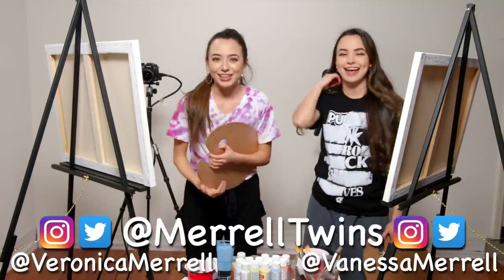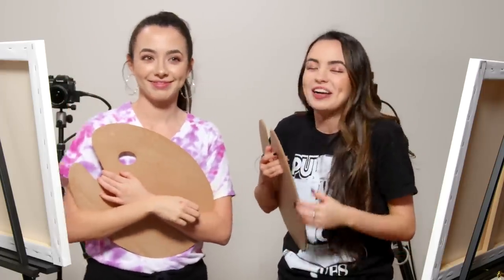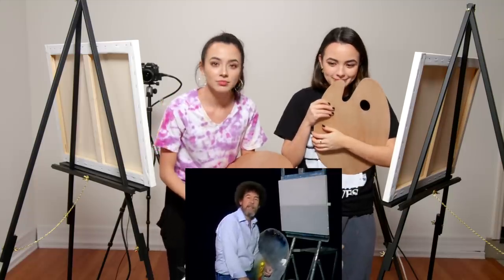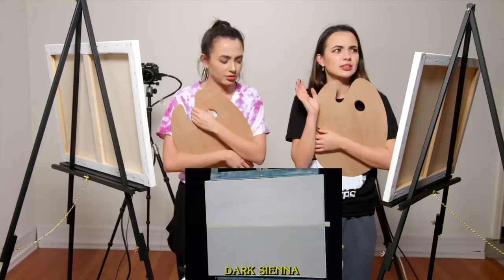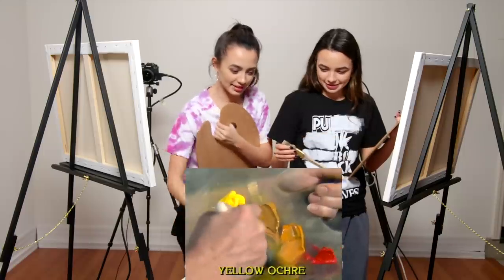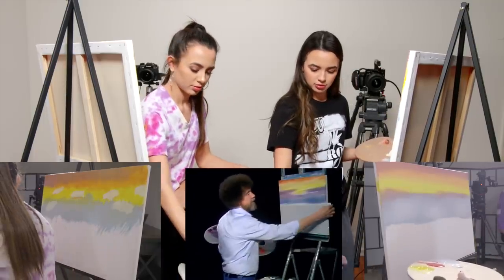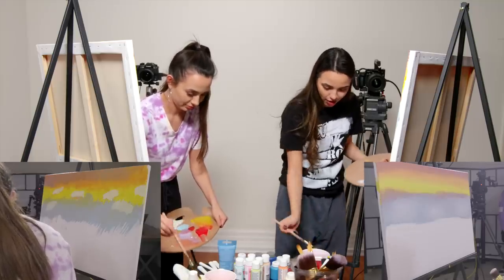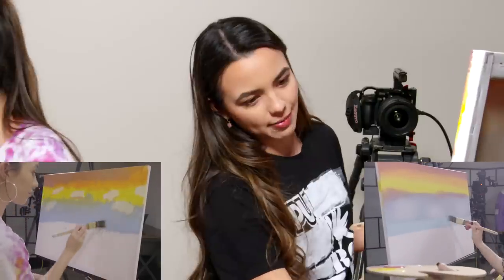Following a Bob Ross Tutorial with Only Audio - Merrell Twins - (not ASMR)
We followed a Bob Ross tutorial using just the audio! Roni gets really mad at Bob Ross... poor Bob... send help!

 pbs landscape pg bob ross asmr